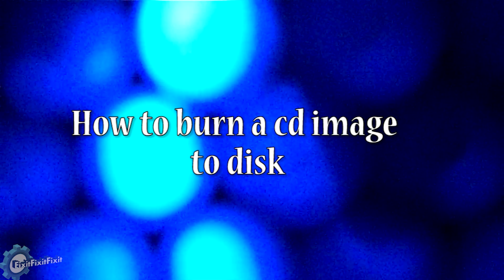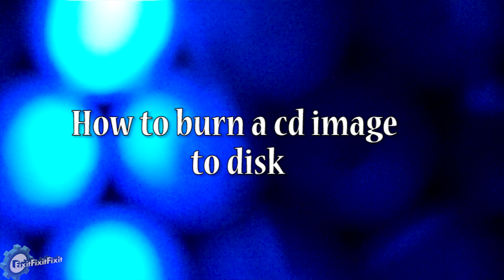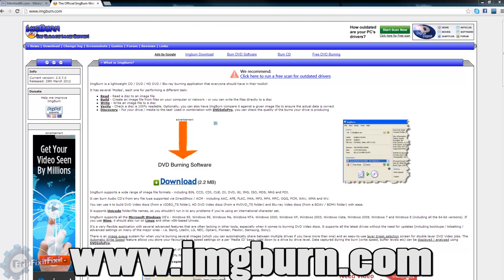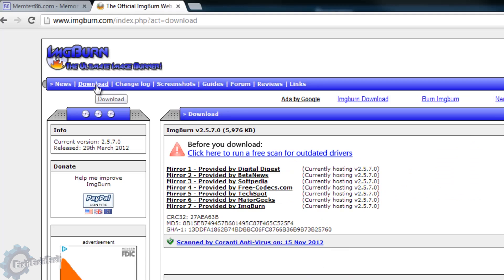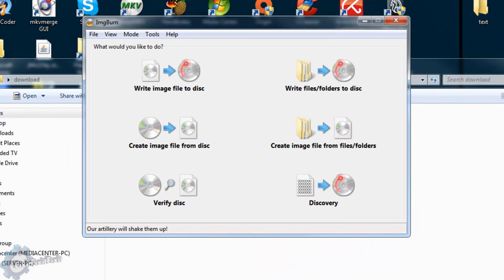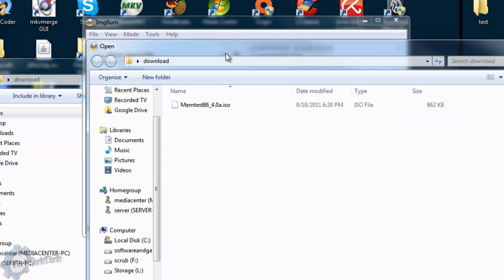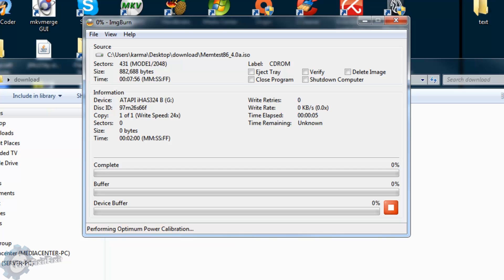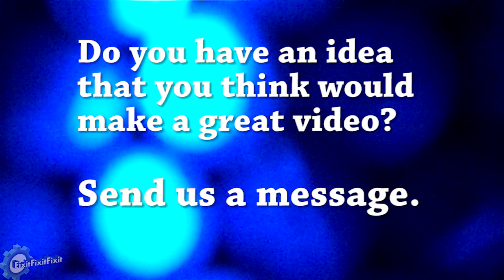[Tutorial] Burn a CD or DVD image file to disk - Windows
In this tutorial i explain how to burn a CD/DVD image file to a cd or dvd disk using the freeware software titled imgburn.
With image burn its a very simple process.

This is usefull if you need to burn Operating system disks or tools such as memtest86

Hopefully this tutorial has helped you.